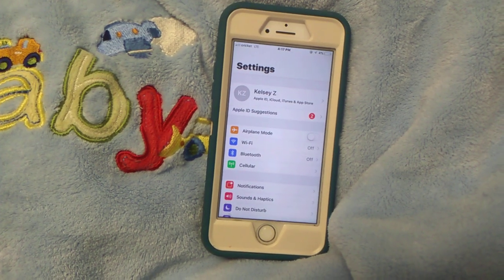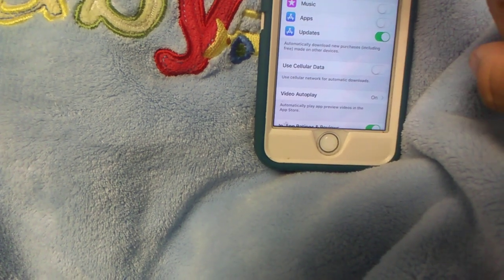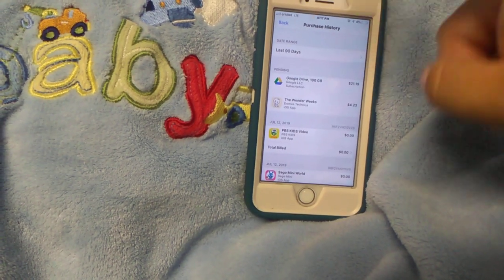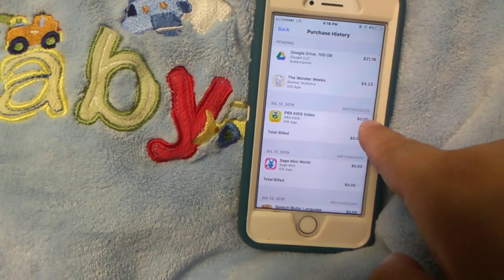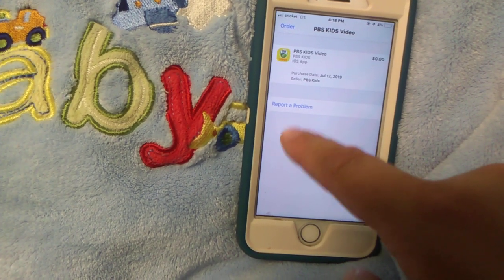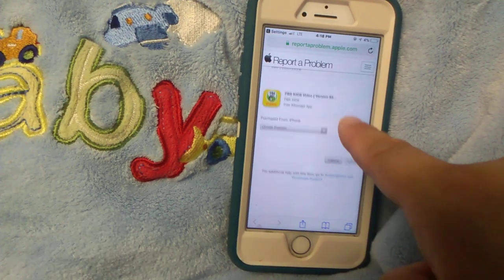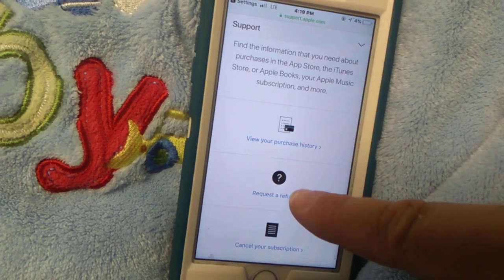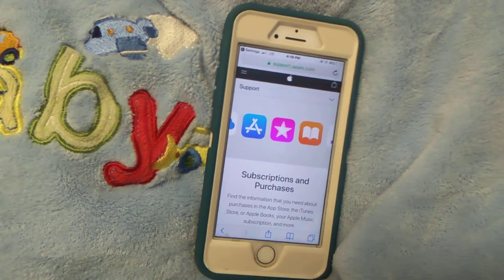🍎How to Get Apple App Refunds for iPhone & iPad🍎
♡ Like our videos? Show your support by joining our channel and become a VIP for only .99 USD/month. You will stand out be receiving a special loyalty badge. We truly appreciate your support.

♡ Super thanks are now available on your favorite videos, under the video look for the ♡ THANKS.

♡ Mommy to my 2 babies. I have videos on pregnancy & parenting, anything parent-related, cleaning, and sometimes an off the wall video as well.

♡ Feel free to embed this video on your website as long as it’s used appropriately on a reputable, legit site.